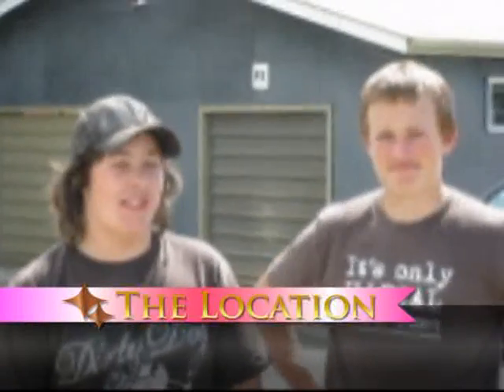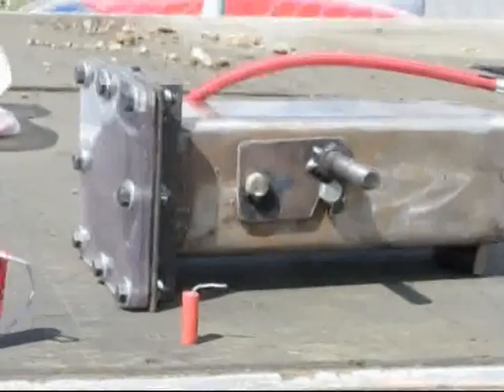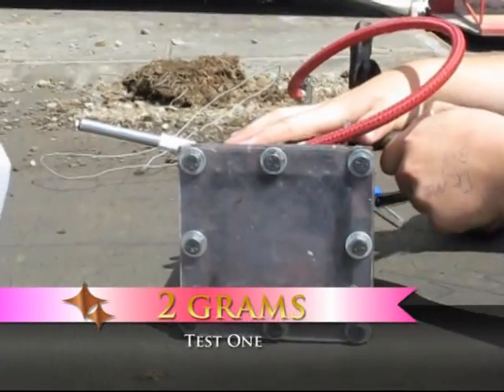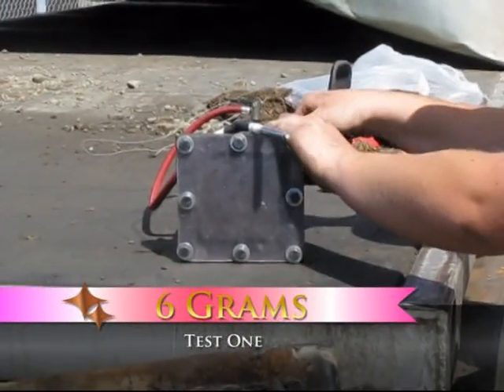Ateam Explosives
Mr Brooks' Year 10 Science movies. Don't try at home.